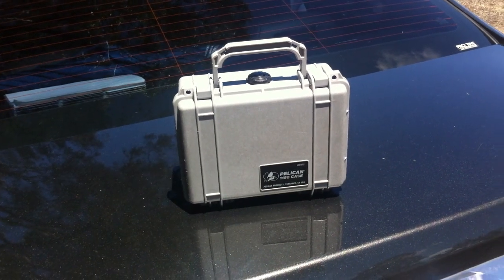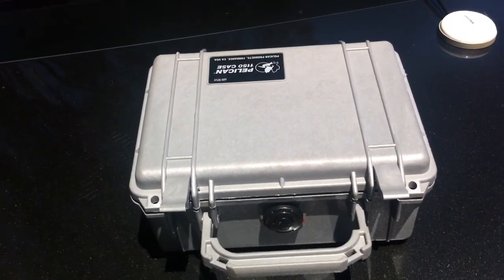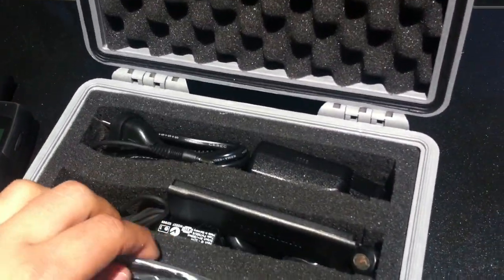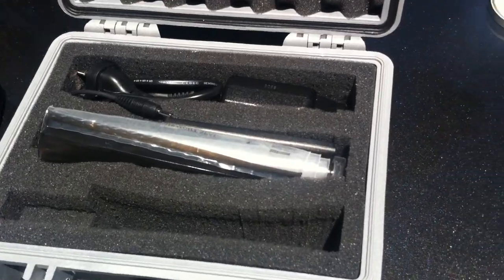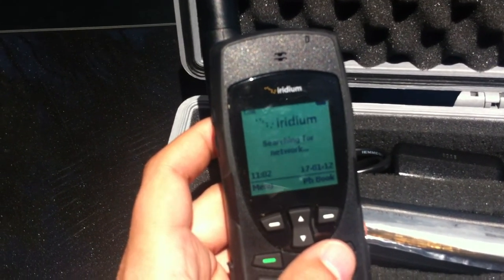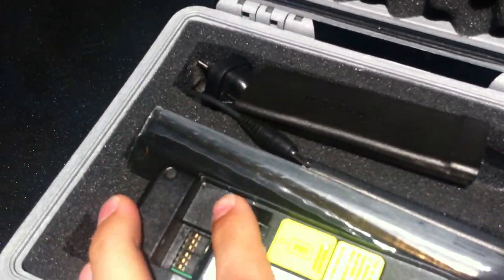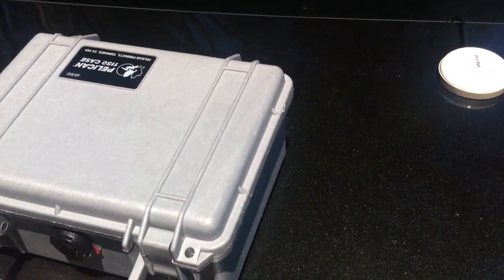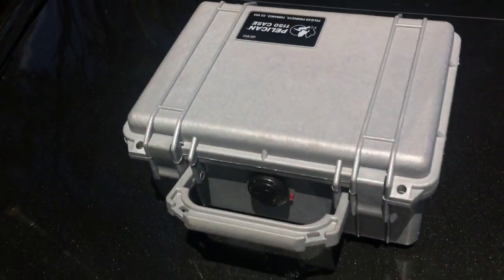Iridium 9555 Pelican Case and Service Provider Update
I have accessorised my 9555 with a Pelican 1150 case and change my airtime/service provider from Telstra to Pivotel.

Pivotel is a reseller of Iridium and an MVNO. They also provide all of the Globalstar services in Australia.